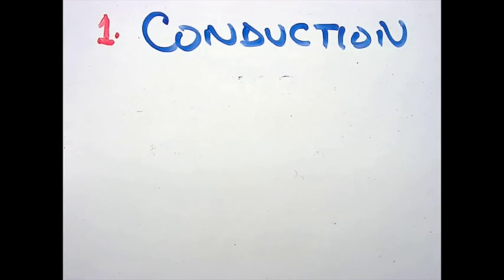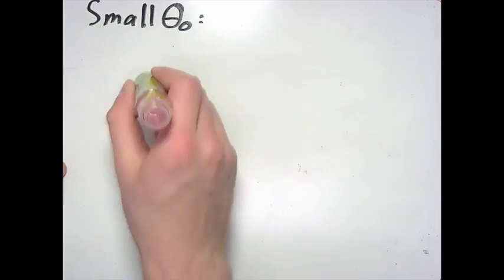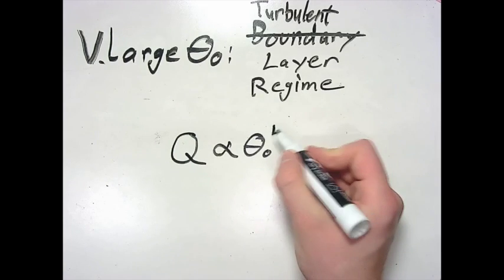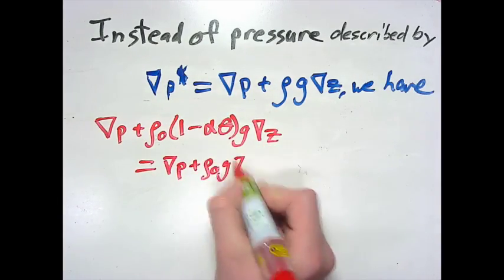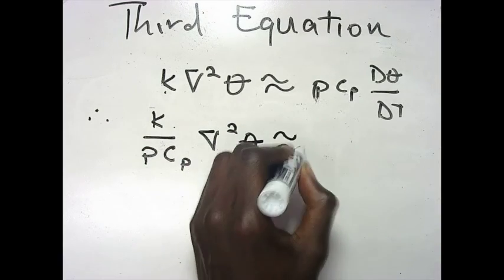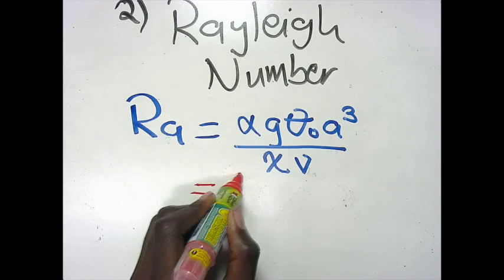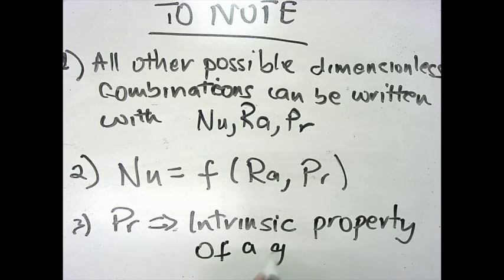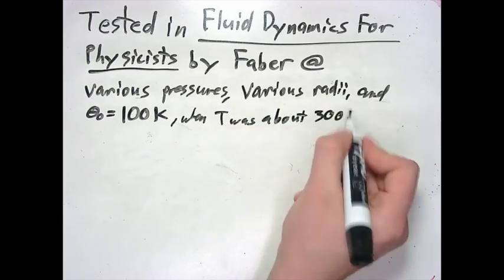Introduction to Thermal Convection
An Introduction to Thermal Fluid Dynamics based from T.E. Faber's book Fluid Dynamics For Physicists, section 8.5.
(Background music from Legend of Zelda: Windwaker)